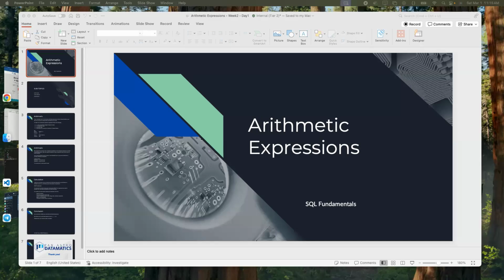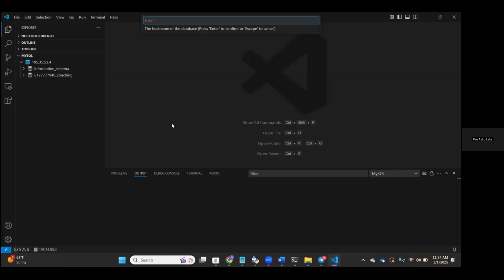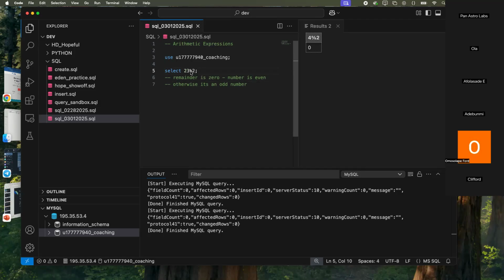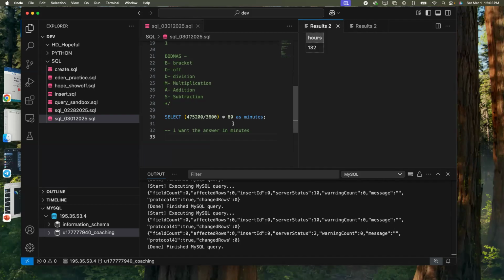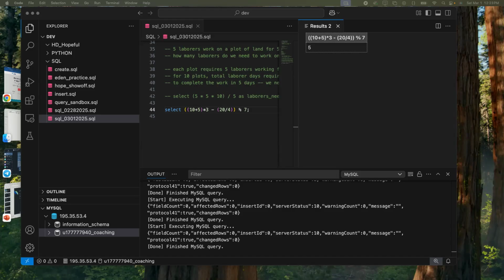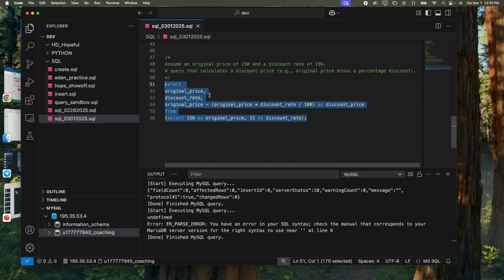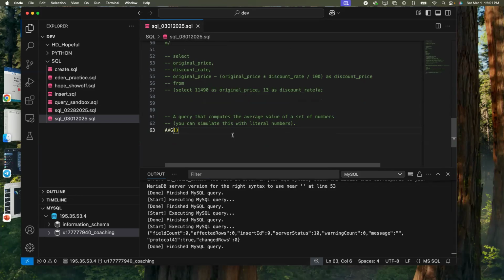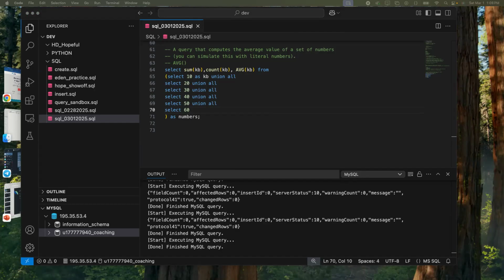Arithmetic Expressions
SQL you can handle arithmetic expressions.
SQL allows you to work with operators such as +, -, *, /, %.